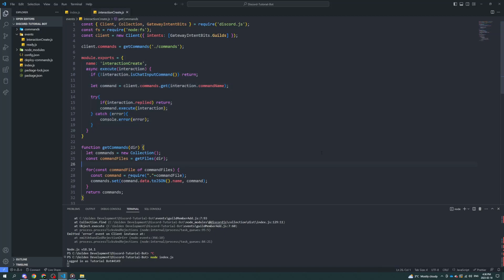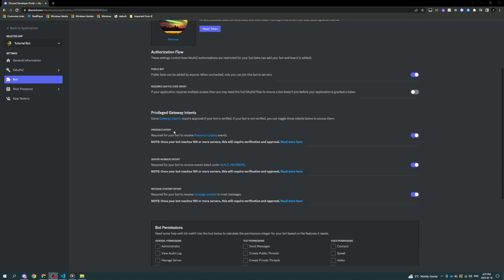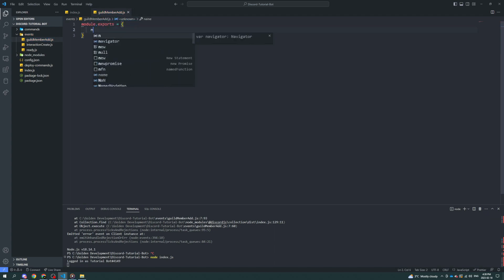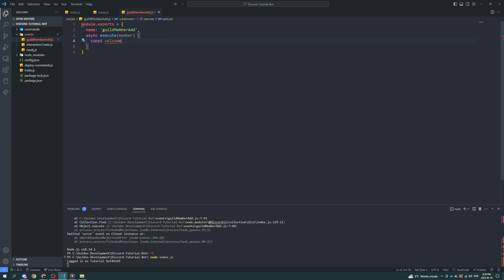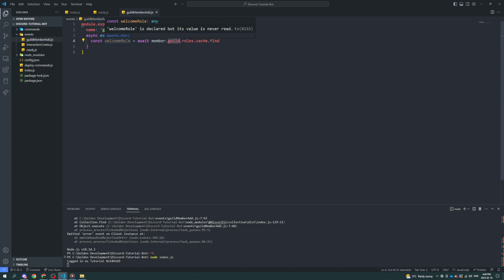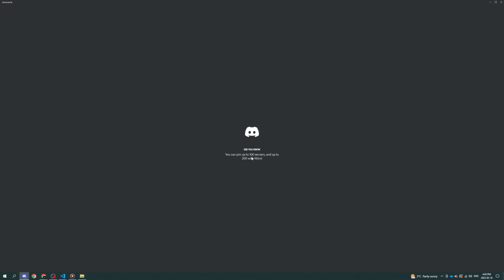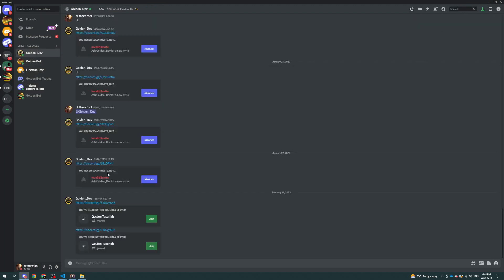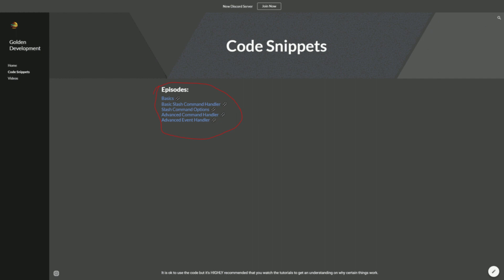Code Your Own Discord Bot | Welcome Role & Message | discord.js v14 (2023)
Specific Resources from Video: